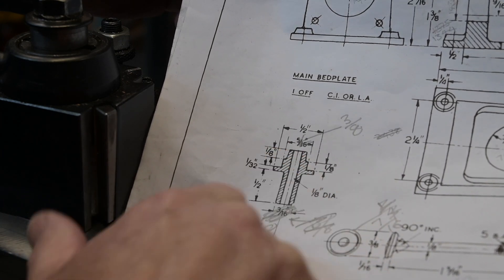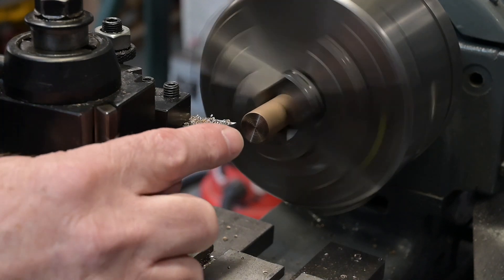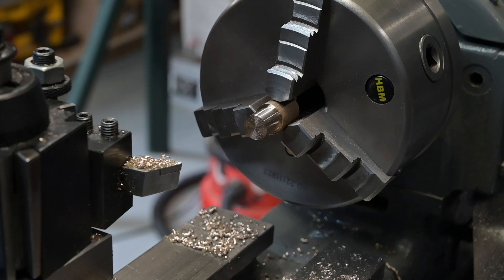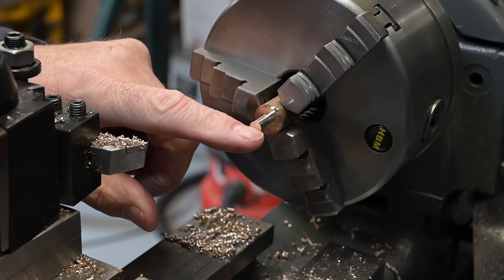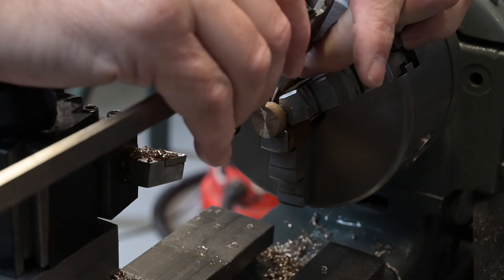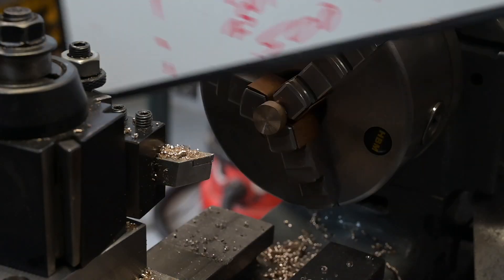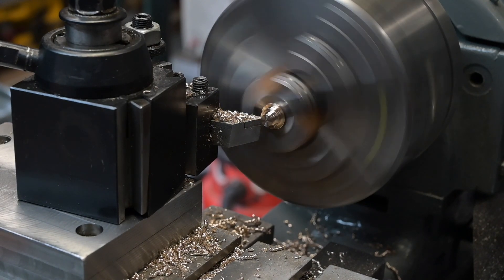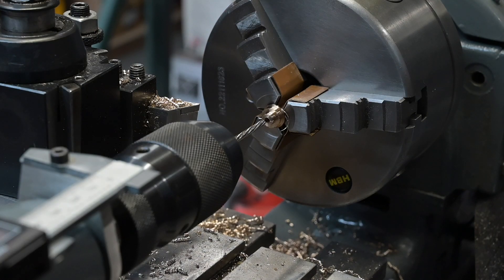MINIATURE PETROL ENGINE PART 9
In this video I make the valve guides